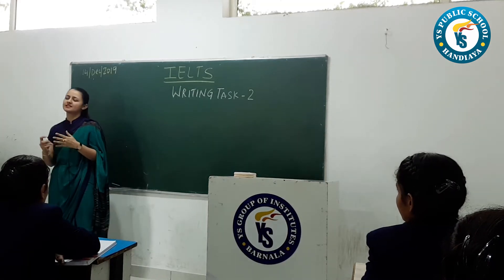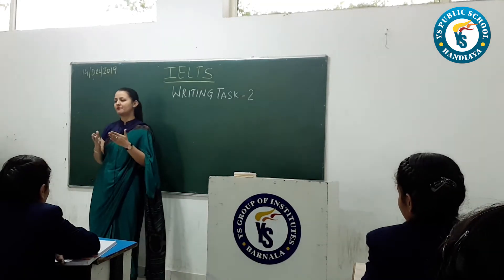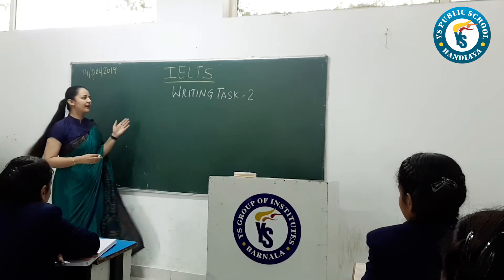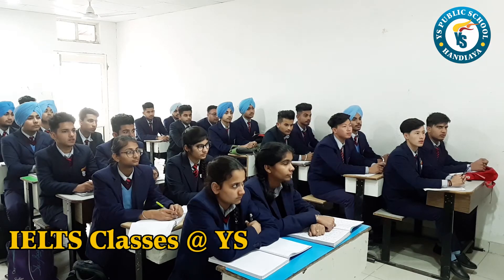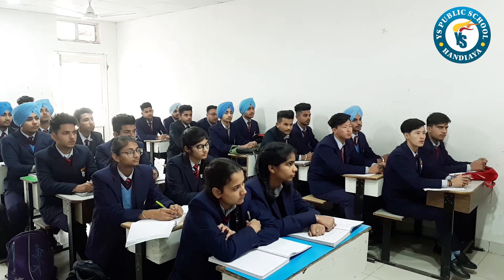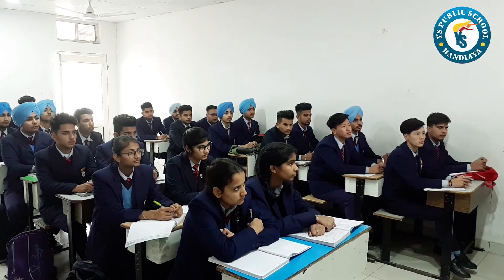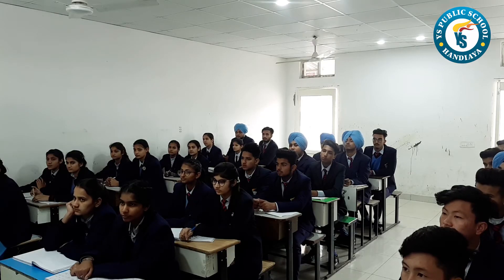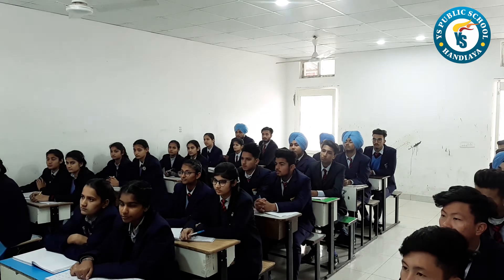IELTS Classes @ YS Public School Handiaya | YS Group